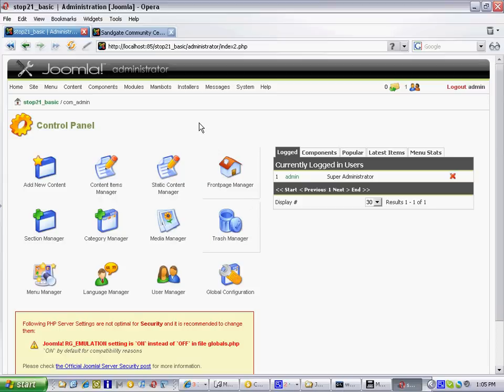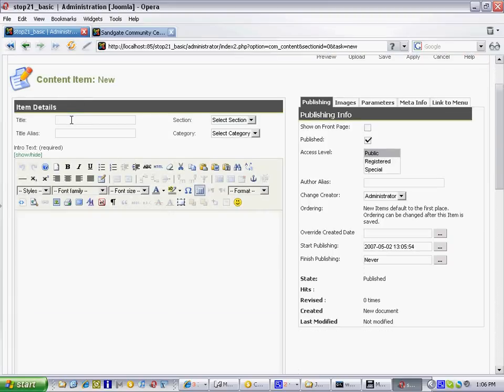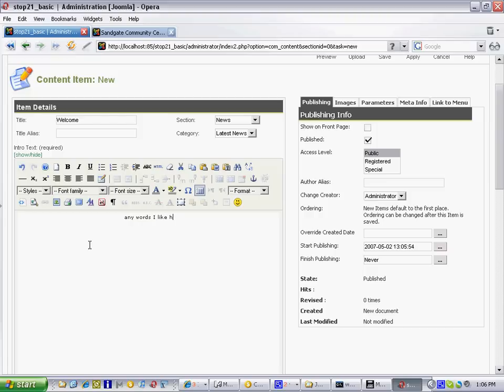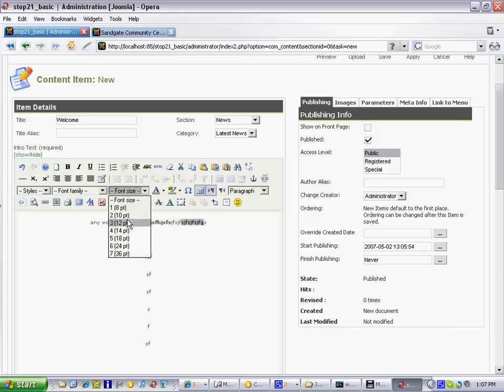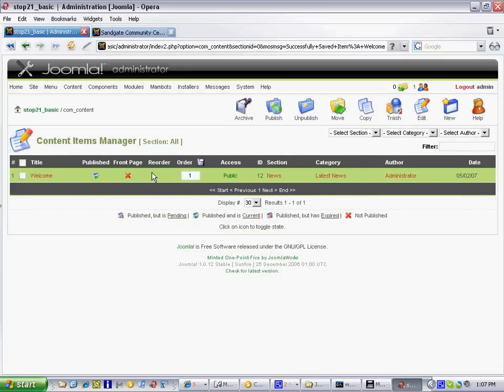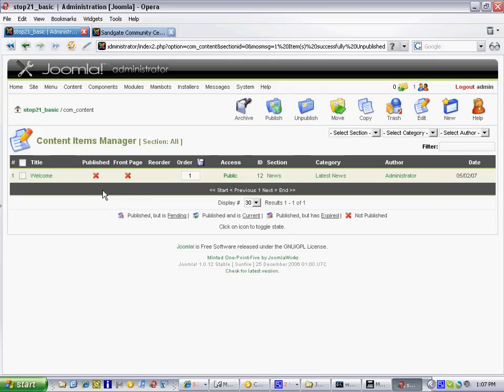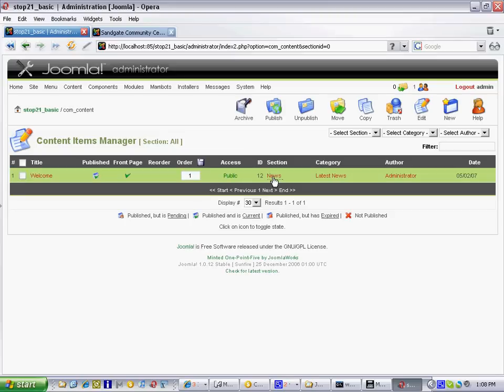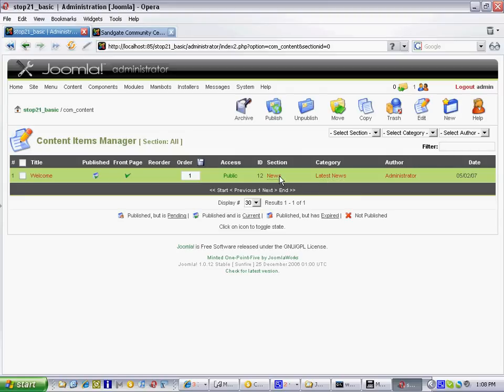Joomla - Add Content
How to add new content to your joomla webiste